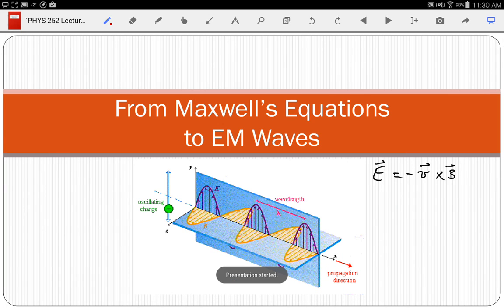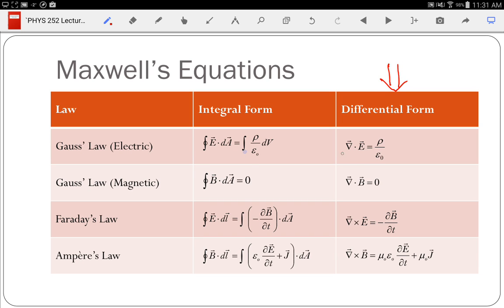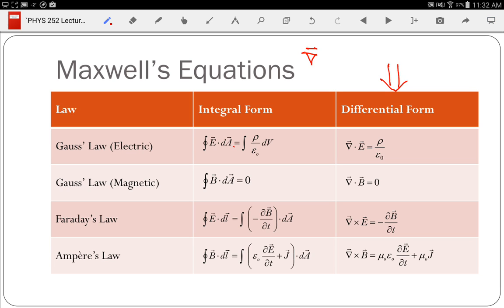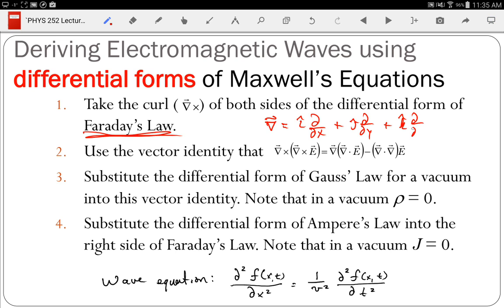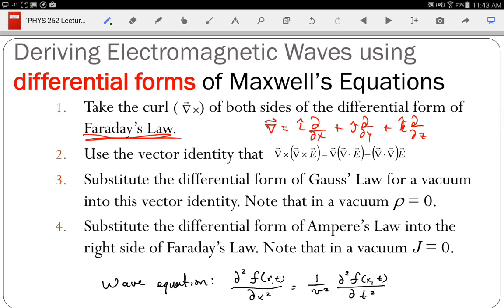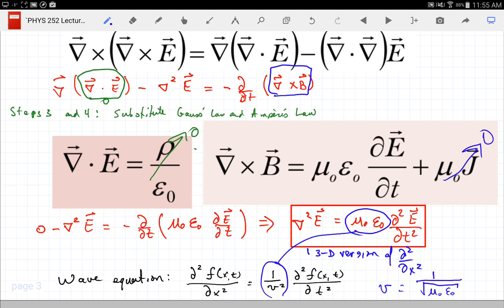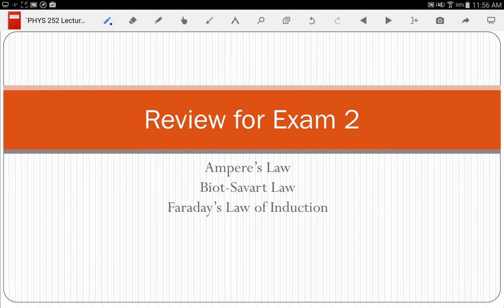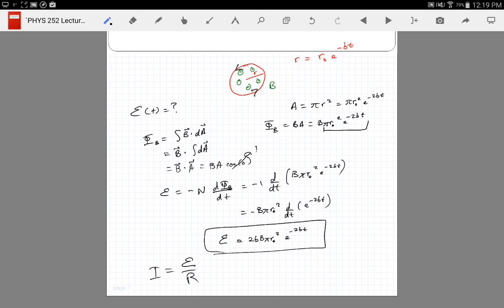PHYS 252 Lecture 08: EM Waves and Review for Exam 2